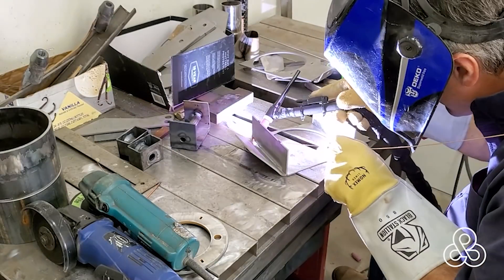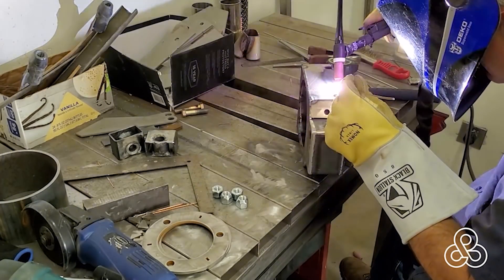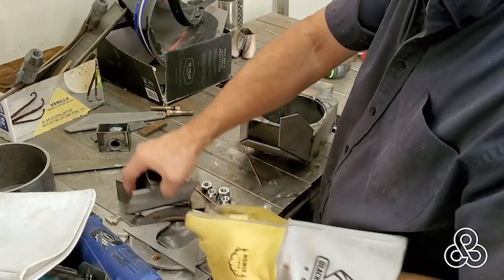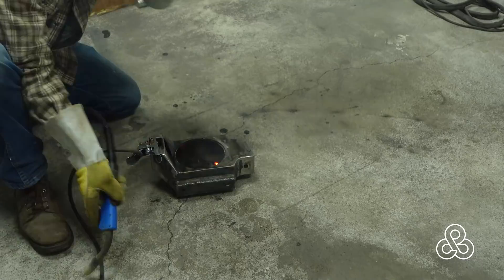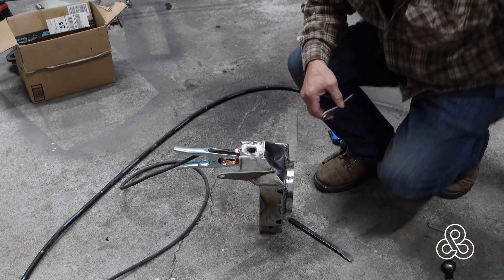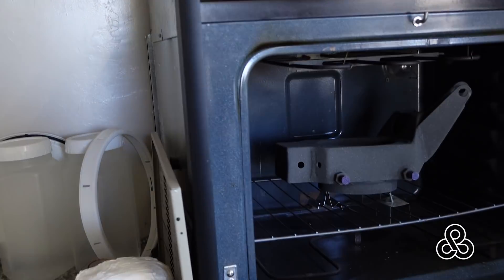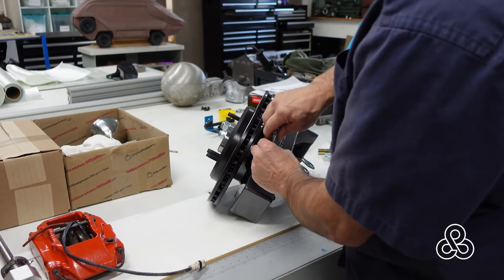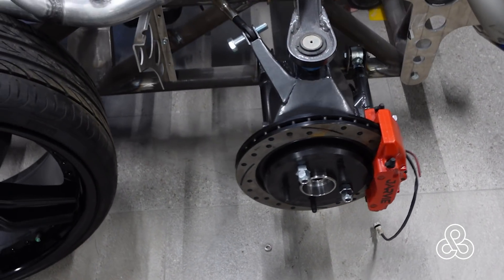A77 Lamborghini parts off Ebay? Na! Build your own rear hub- part 2. Arete Supercar project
I build my own hubs for less than $100. Thinking about buying parts from some other car off Ebay or the wrecking yard? Beware! The all wheel drive Lamborghini Huracan parts just might have worked, but then I would have had to use the Lamborghini control arms and then alter my pick up points and then . . and then . . a never ending spending cycle. In this video; with a little more thrift in aftermarket parts (think bearings, rotors, etc.) and some good ole manual labor, we build our first wheel hub. This video is part 2 of that fabrication.